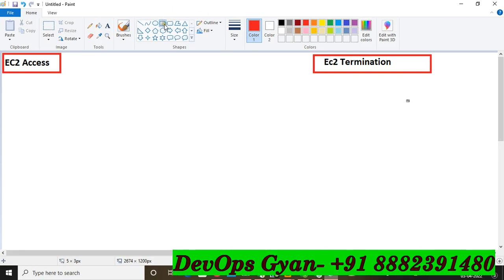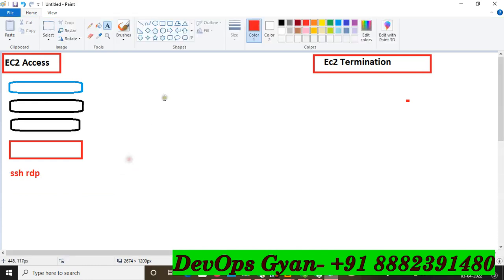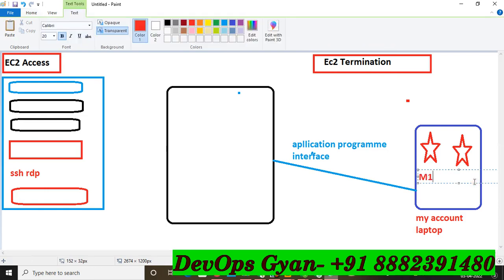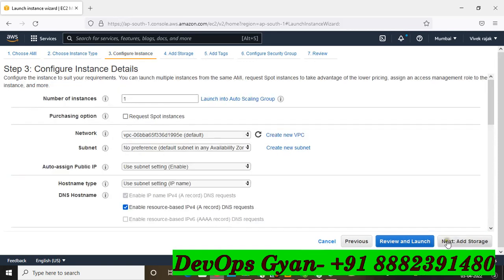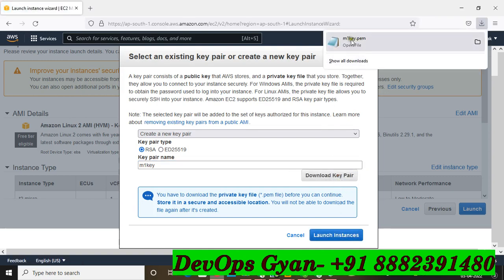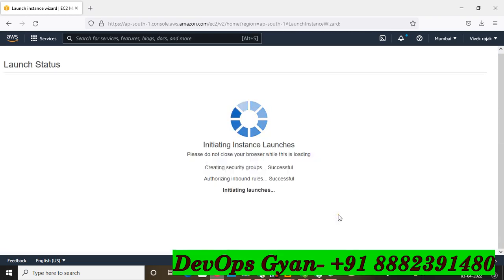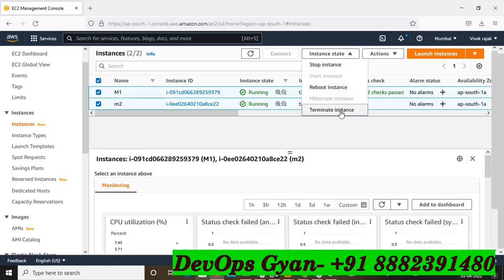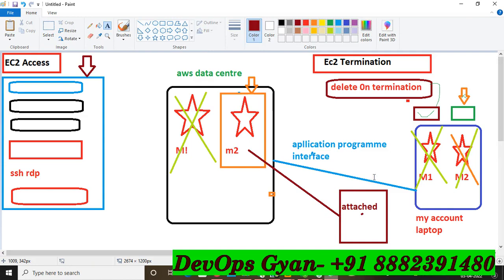AWS EBS FULL CONCEPT DELETE ON PROTECTION || HOW TO PROTECT YOUR SERVER#devopsbustechnology.Academy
🚀 Unlock the secrets to safeguarding your server with our comprehensive guide on **AWS EBS FULL CONCEPT DELETE ON PROTECTION**! In this video, we'll dive deep into essential strategies and techniques tailored to help you **HOW TO PROTECT YOUR SERVER** from unwanted deletions and potential data loss. Whether you're a beginner or a seasoned cloud user, our step-by-step walkthrough equips you with the knowledge you need to take full control of your AWS Elastic Block Store. Don’t risk your data! 💾

Devops bus technology 🙏✅👇🏻👇🏻👏

MAIN CHANNEL DEVOPS BUS TECHNOLOGY.ACADEMY🙏✅👇🏻

kubernetes admin full course
KUBERNETES-CKS

DOCKER FULL

devops projects Jenkins real-time

Devops live classes free
devops live class 180 challenge

Real-time job orientation project
Jenkins Lecture-7 |Mega Real-time End to End DevOps CI/CD Project | Git | Jenkins | HandsOn Lab - I

Thanks & Regards
DevOpsBusTechnology
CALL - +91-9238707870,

Thanks & Regards
DevOpsBusTechnology
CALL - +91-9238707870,